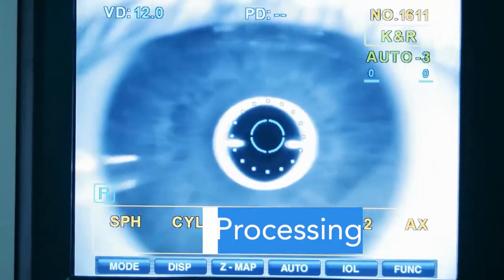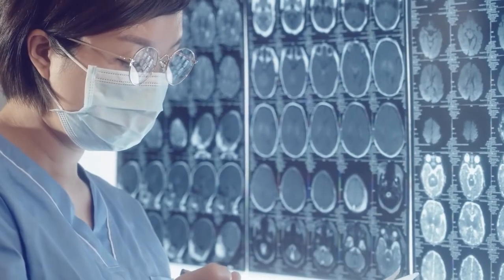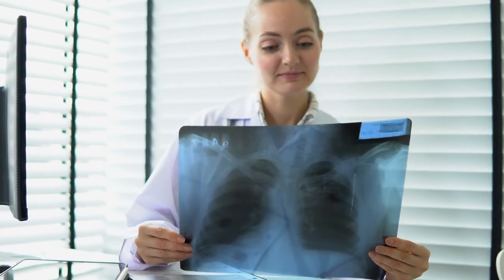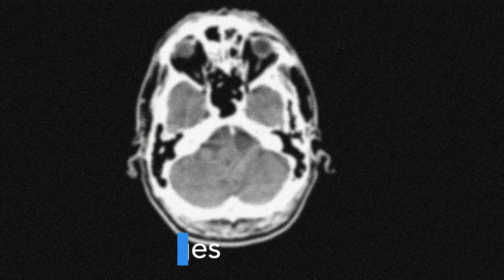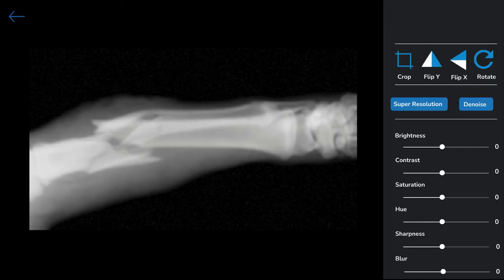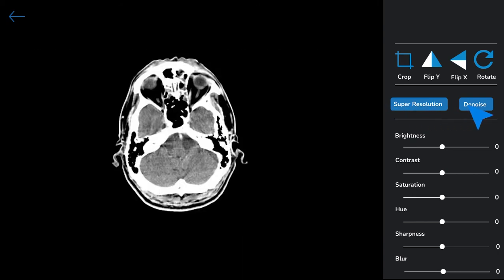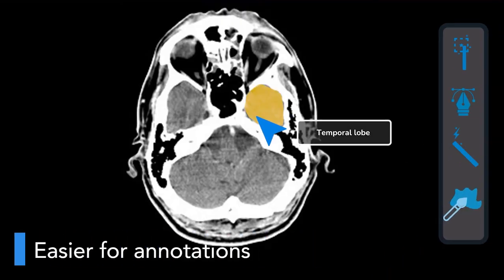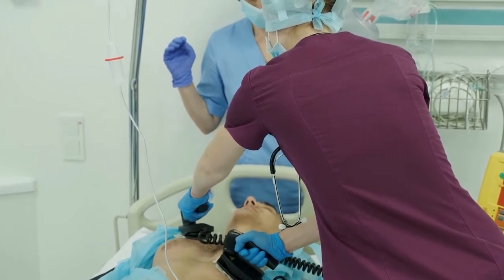Medical Image enhancement with Annotation and Labeling with Kandula.ai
Kandula.ai is no code Visual AI SAAS platform for all your AI needs.
signup for our platform and enjoy the trial worth 150$